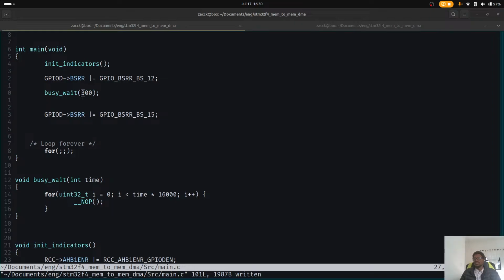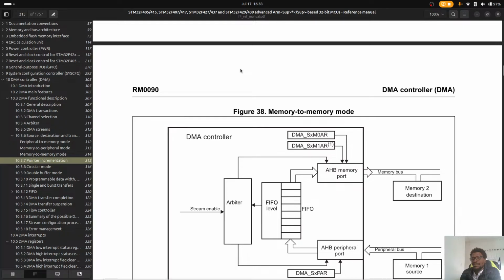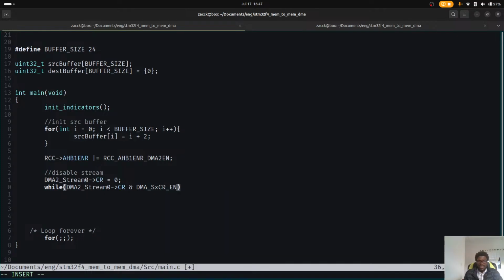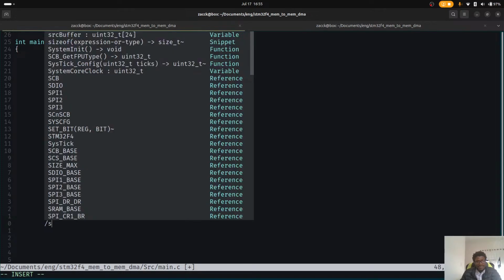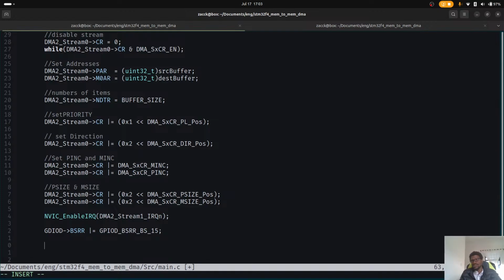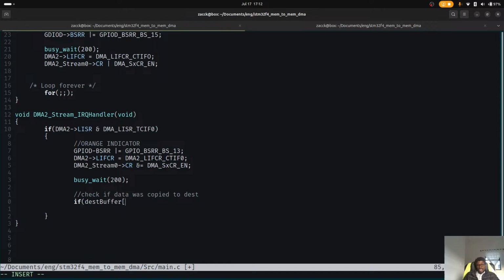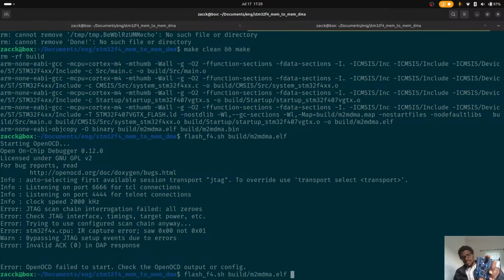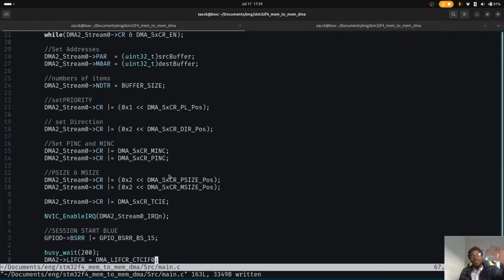DMA in Less than 10 Lines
Lets play with the DMA controller on our STM32F4, Using CMSIS can we implement a memory to memory transfer in less than 10 lines! Join me and let't find out.